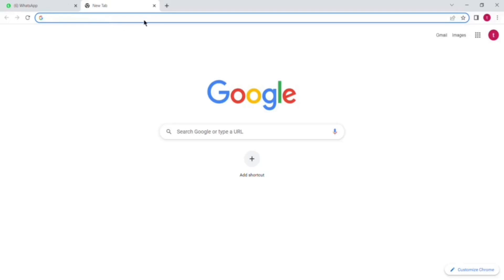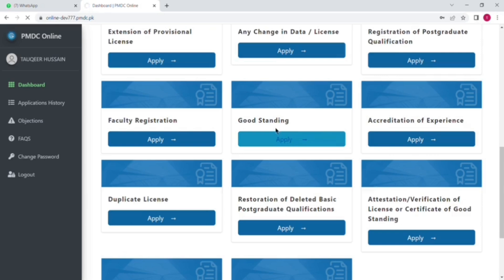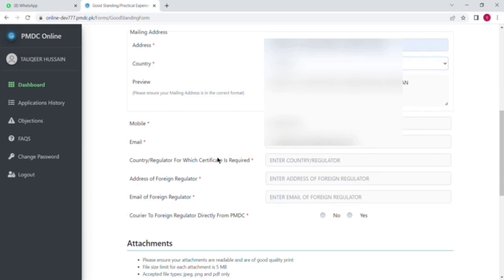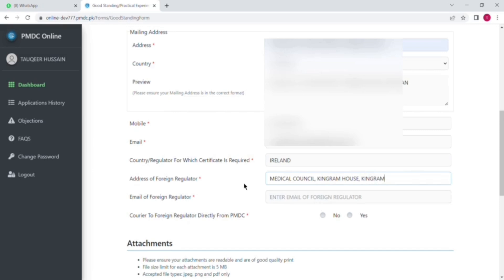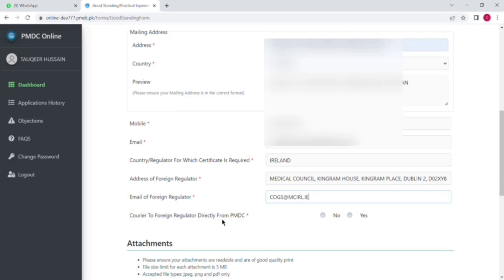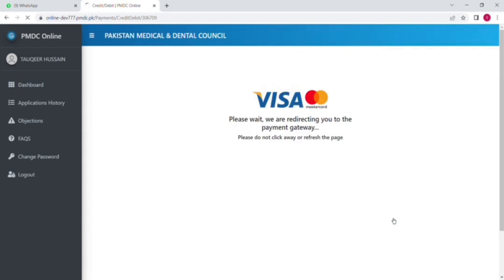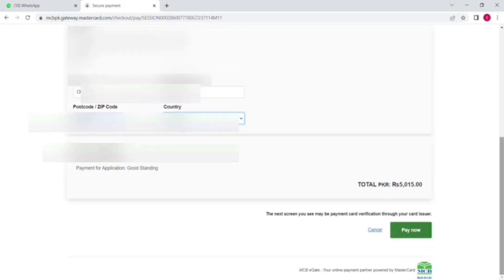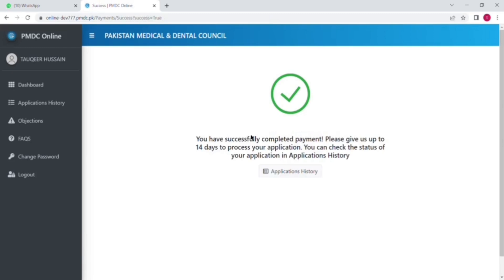How to apply Good Standing Certificate from PMDC for IMC, GMC, DHA, Dubai, Saudia, Oman, Kuwait, AMC